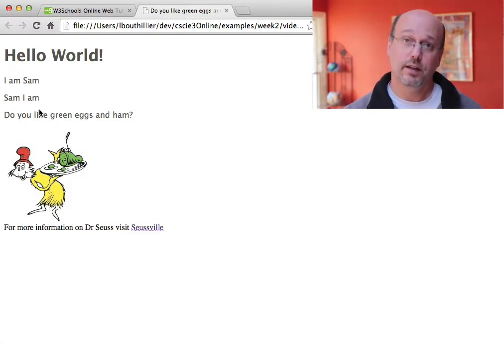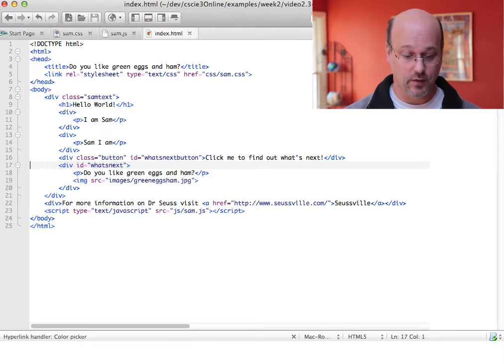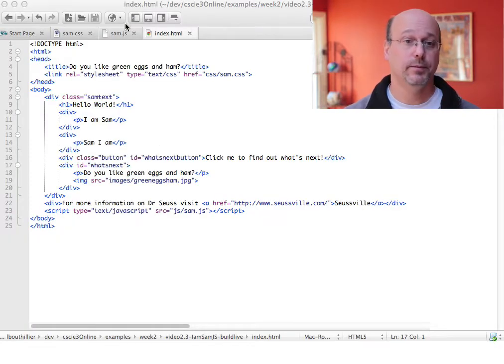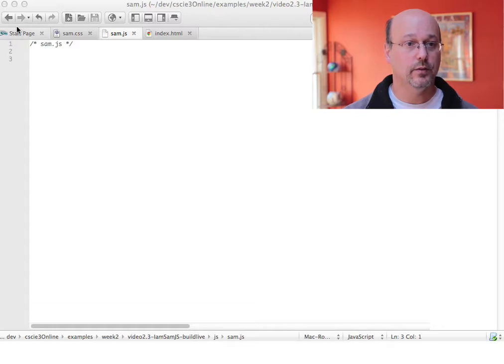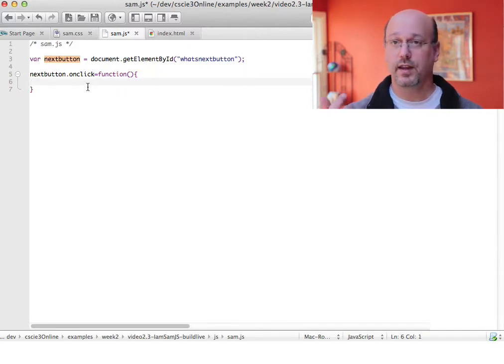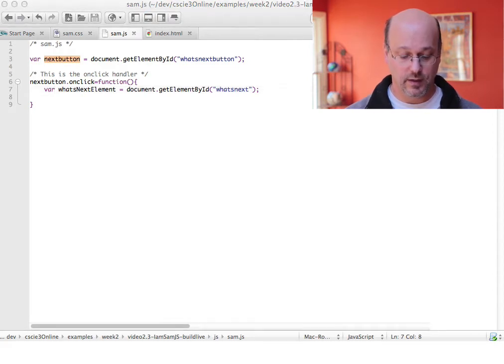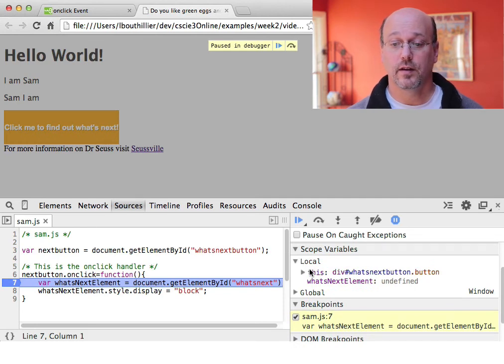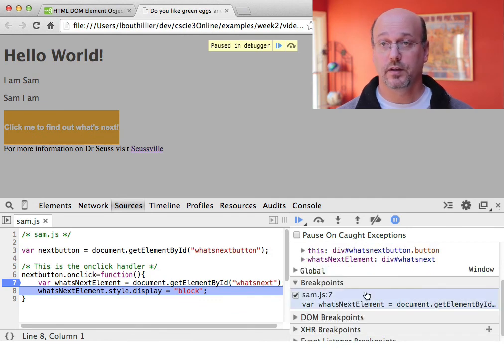Video2.3 - A Whirlwind Tour of Adding Javascript Behavior to a Webpage (HD)